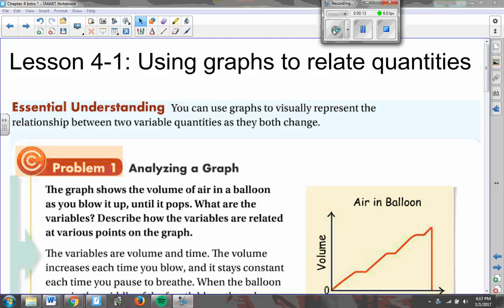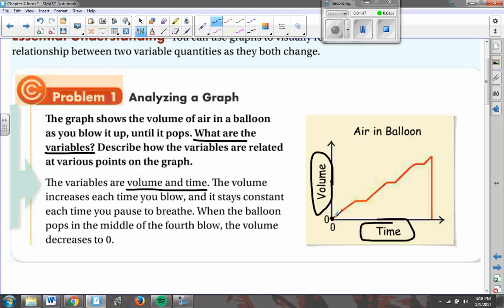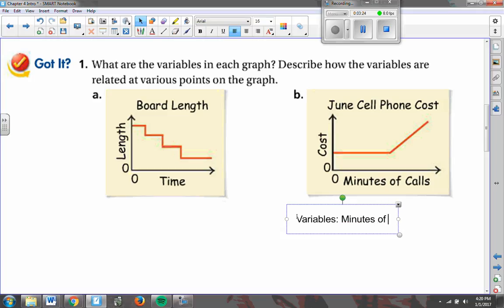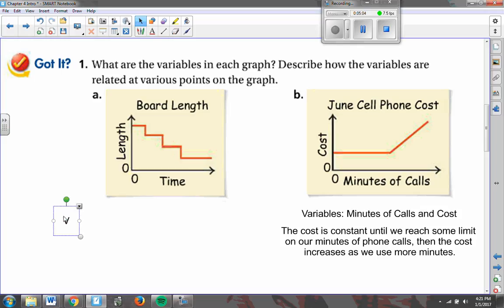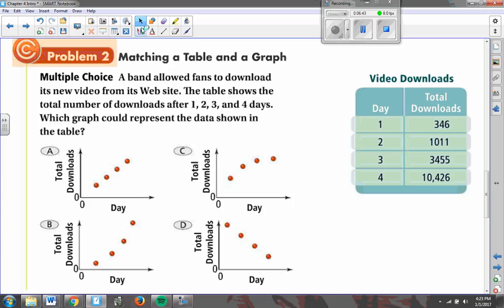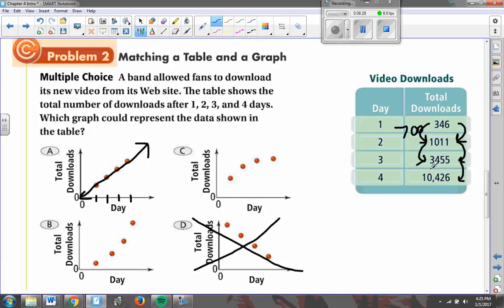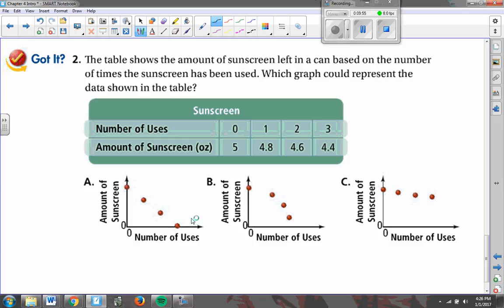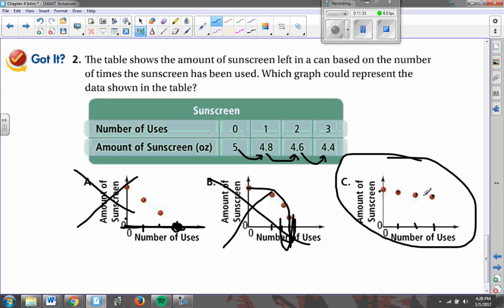Algebra 1A Lesson 4-1A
Part 1 of Lesson 4-1 on using graphs to relate quantities